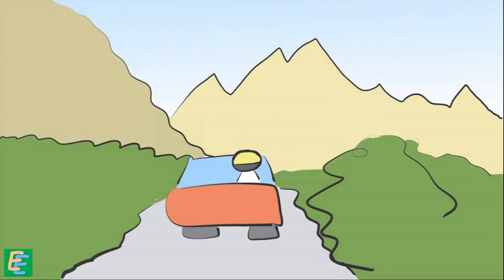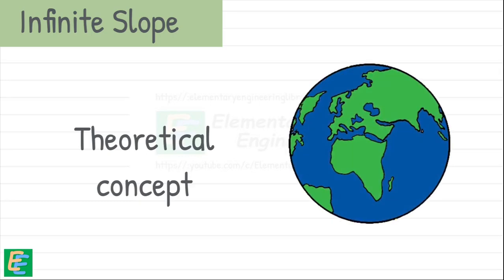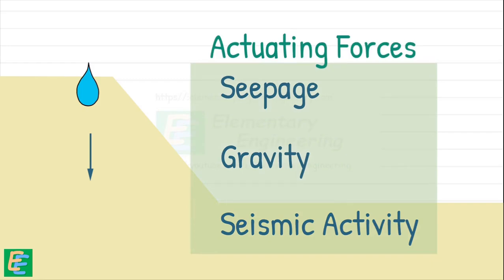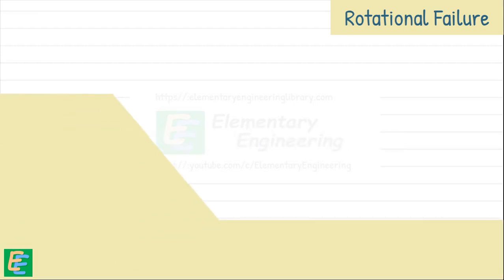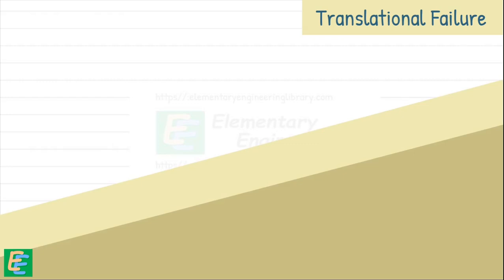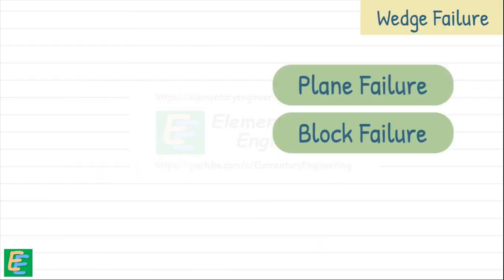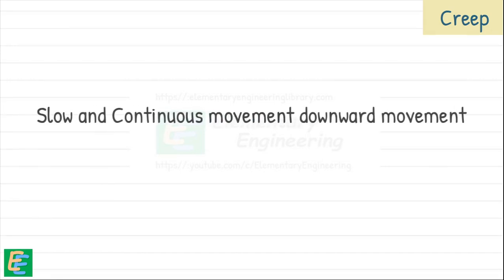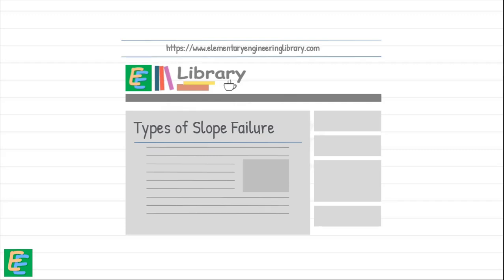Types of Slope Failure in soil | Elementary Engineering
Chapter 84 - Types of Slope Failure in soil | Elementary Engineering

Shear strength is the soil's ability to resist sliding along its internal layers.
In this video, we will know what slopes are, their types as finite and infinite slopes, and their different types of failure and the reason of their failure.